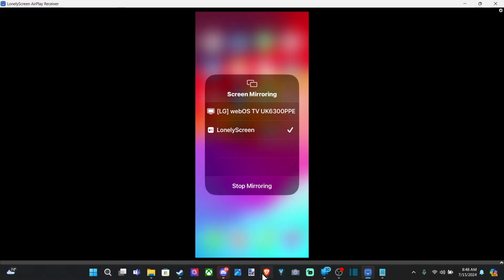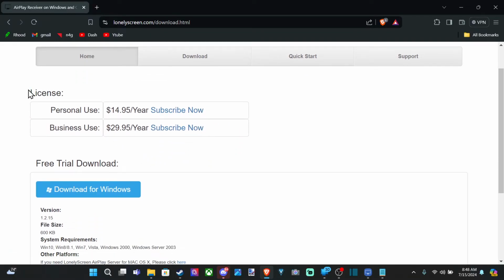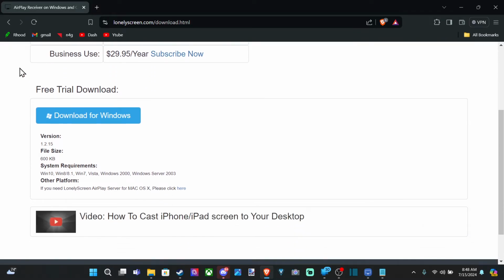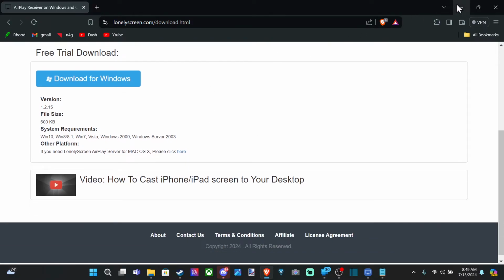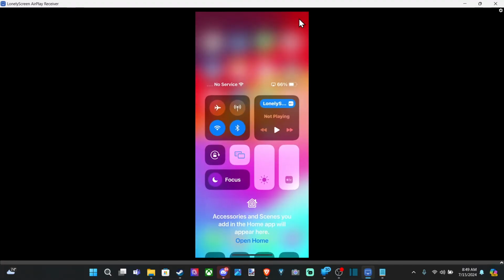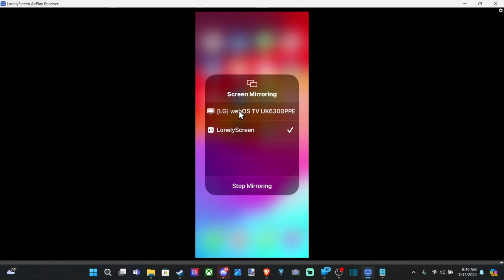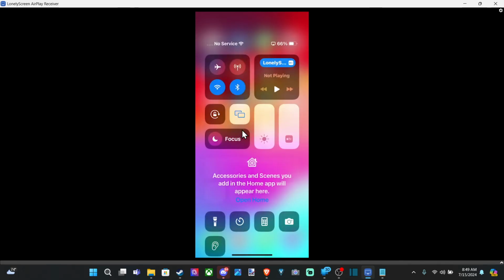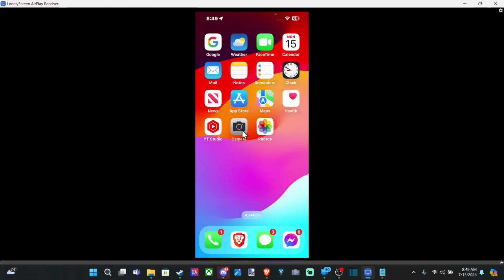How to Screen Mirror Iphone to Windows 10/11 PC (Fast Tutorial)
To screen mirror your iPhone to a Windows 10 or 11 PC, you have a few options:

Using QuickTime Player (Wired Method):
Connect your iPhone to your PC using a lightning cable.
Open the “QuickTime Player” app on your Windows PC.
Click on “File” and select “New Movie Recording.”

Choose your iPhone as the camera input from the “Camera” dropdown menu.

Click the red “Record” button to start mirroring your iPhone’s screen to your PC.

Using Third-Party Apps (Wireless Method):
Download a third-party application that supports AirPlay on your PC (e.g., ApowerMirror, AirServer, or Reflector).

Ensure your iPhone and PC are connected to the same Wi-Fi network.
Open the mirroring app on your PC and follow the setup instructions.
On your iPhone, swipe down from the upper-right corner to access the Control Center.

Tap on “Screen Mirroring” and select the app you installed on your PC.
Using MirrorTo (Wireless Method):

Download and open the MirrorTo app on your PC.
Connect your iPhone to the PC via USB cable.

Enter your iPhone passcode to “trust this computer.”
Your iPhone screen will be automatically mirrored on your PC3.
Remember to choose the method that suits your preferences and enjoy screen mirroring